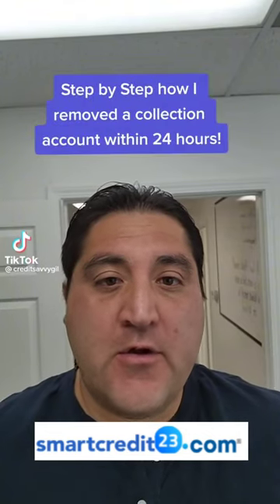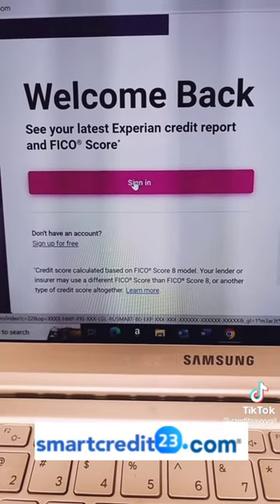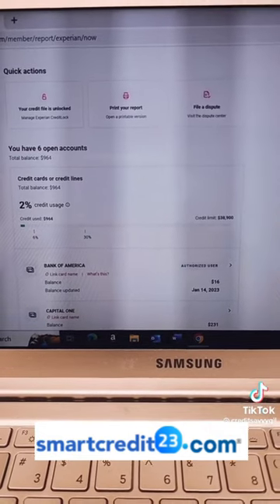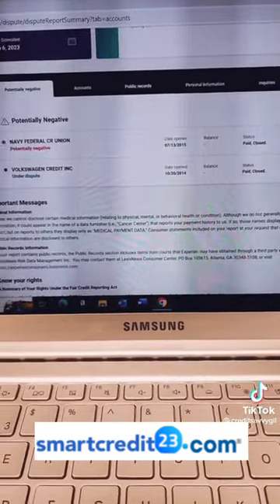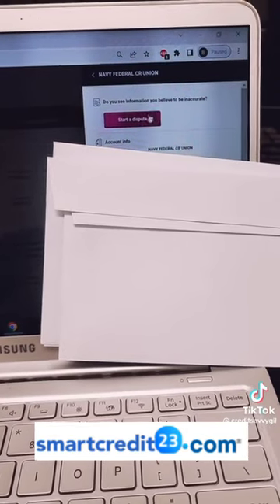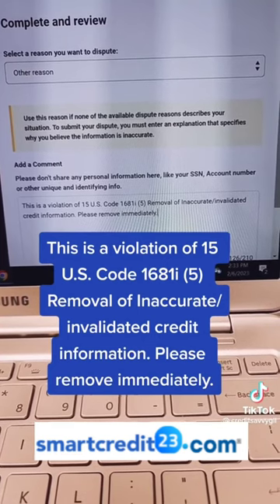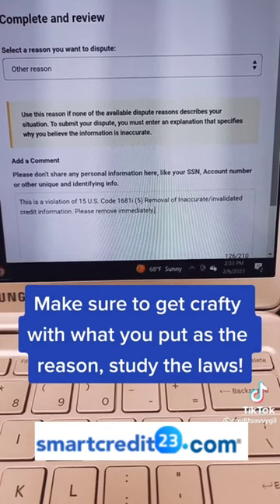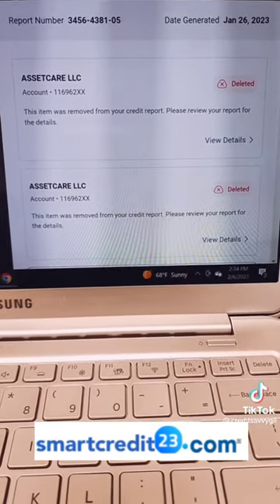How To Remove A Collection In 24 Hours From Experian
IS PACKED WITH DIY VIDEOS AND LINKS TO HELP YOU BUILD YOUR CREDIT QUICK AND EASY!